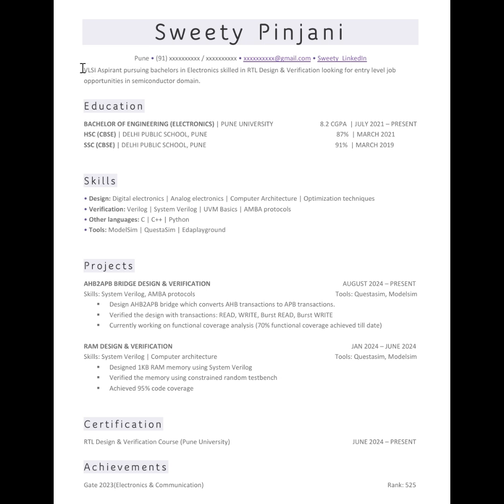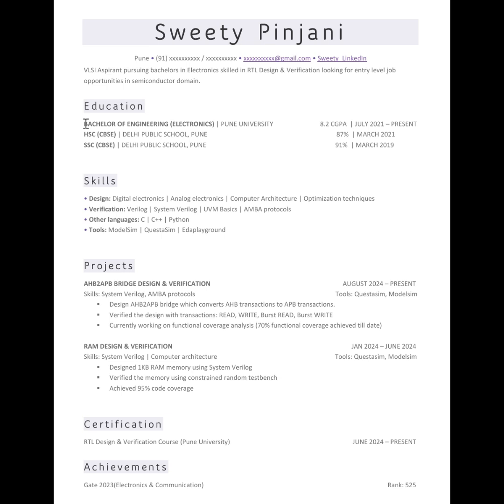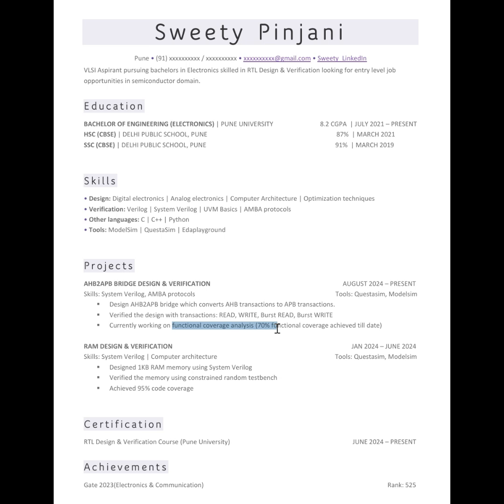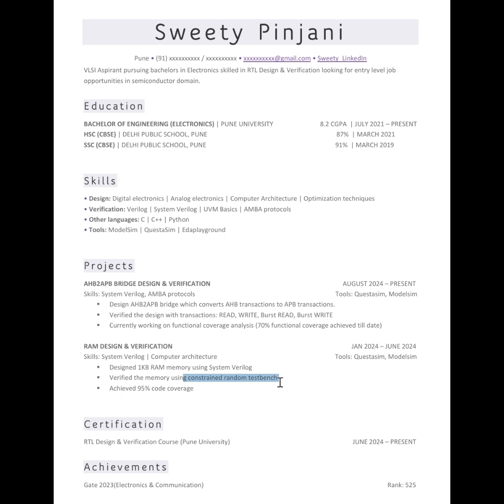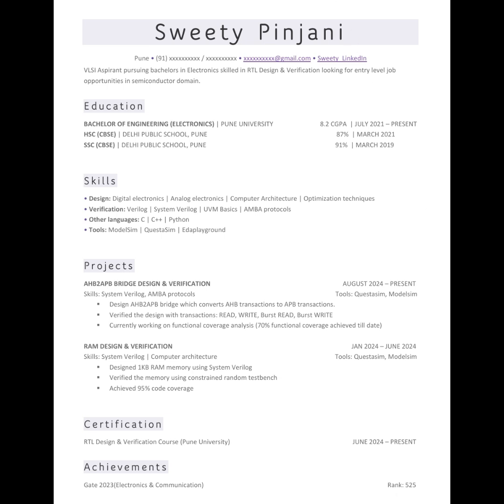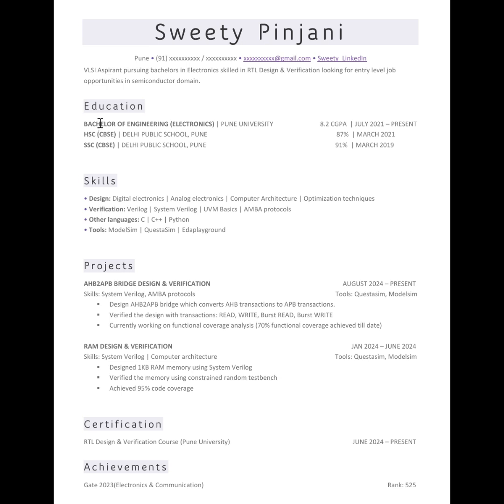Pursuing bachelors @SwitiSpeaksOfficial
RESUME BUILDING SERIES
Sample Resume - 6

This is sample resume for a candidate:
1. Pursuing bachelors looking for entry-level job opportunities
2. Has decent skills in RTL design & verification along with some ad-on skills like scripting.
3. Qualified gate with a decent rank.
4. Completed RTL Design & Verification certification
5. The candidate has done projects in:-
     i. AHB2APB Bridge design & verification
     ii. RAM design & verification